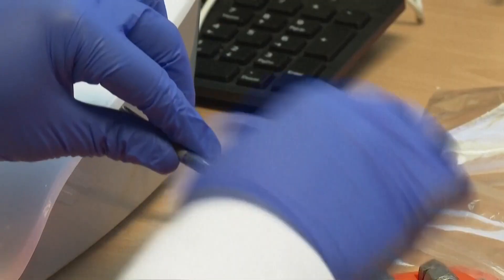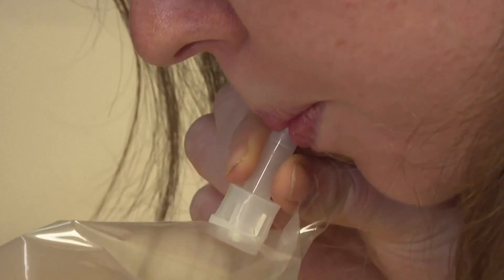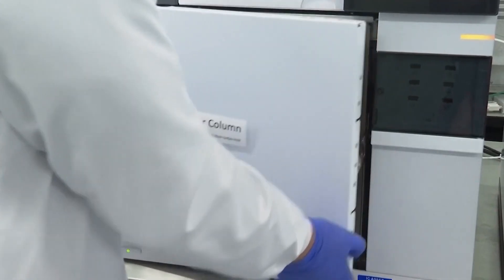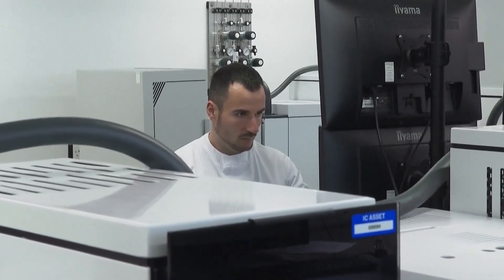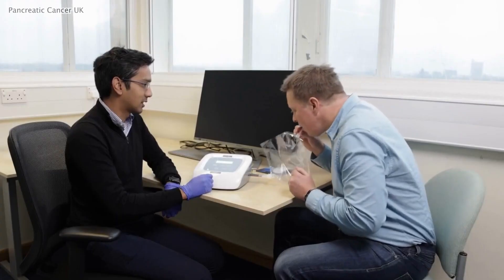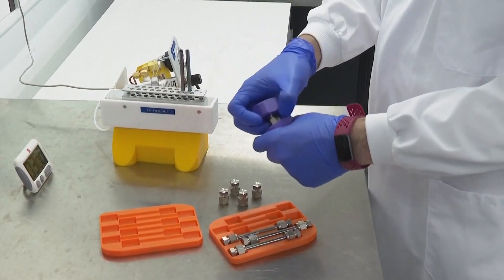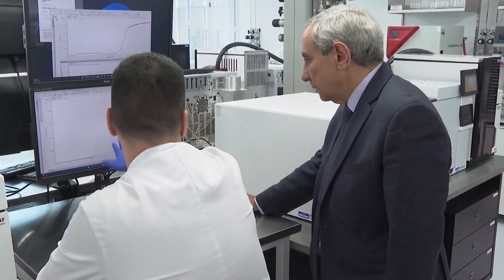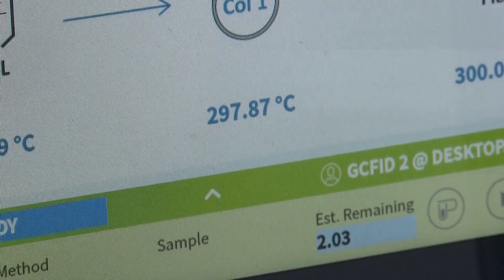New test could detect cancer from patient's breath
Previous trials on hundreds of patients have shown 90% of accuracy. They're hoping to deploy the devices to doctor's offices in the next few years.